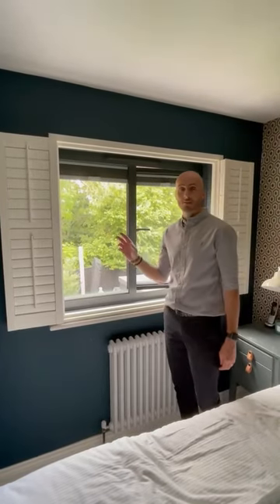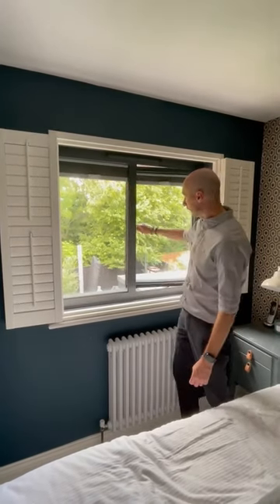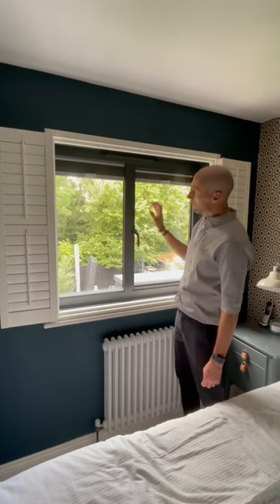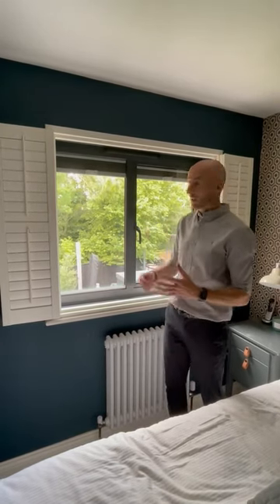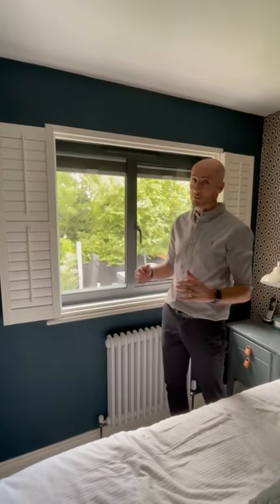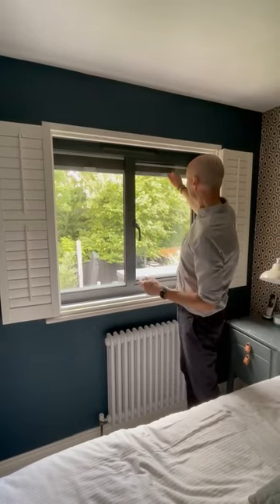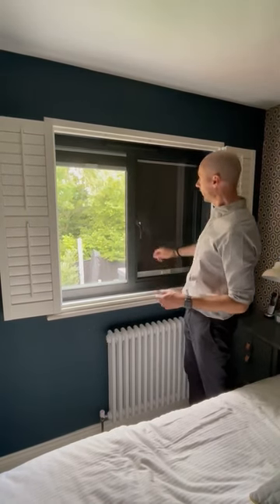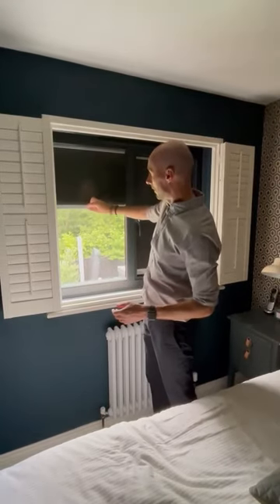AluK aluminium window with a Morley pleated black out blind (watch till the end !!)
if you are looking for black out in your bedroom and dont want curtains etc then look no further, take a look at these Morley pleated black out blinds combined with an AluK aluminium window, oh and do watch to the very end!